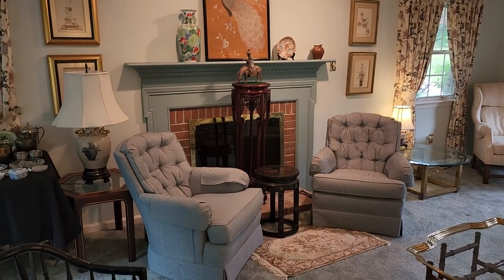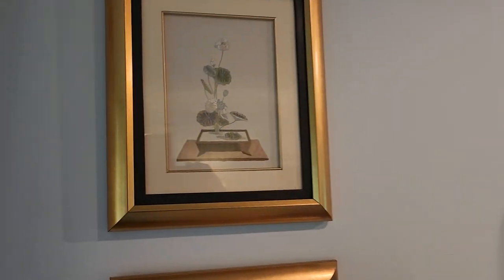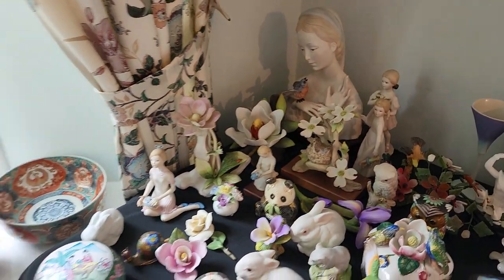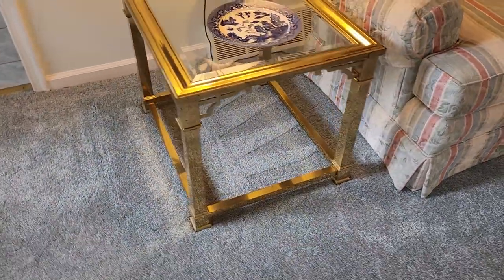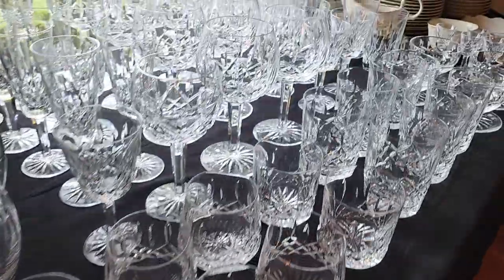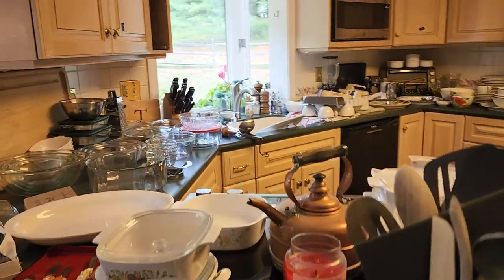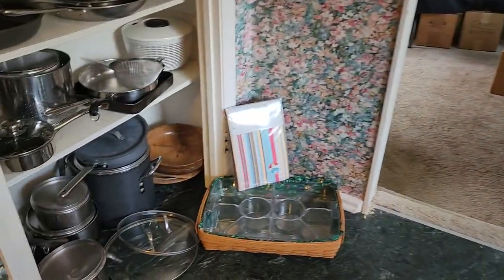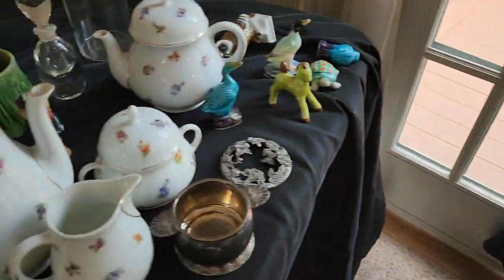West Chester Estate Sale - 8/14/22